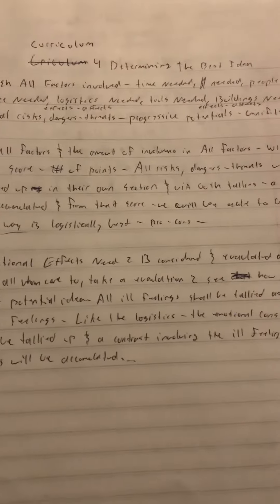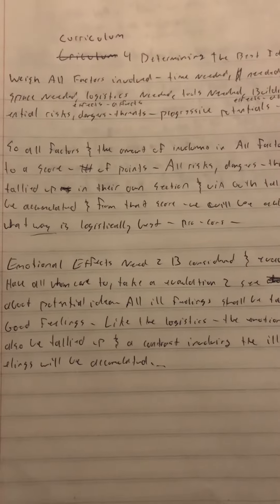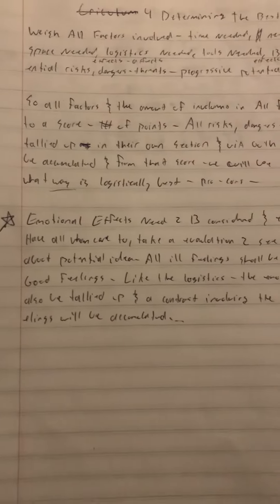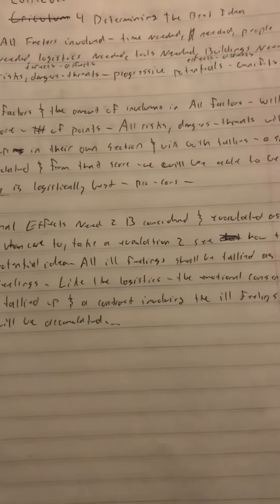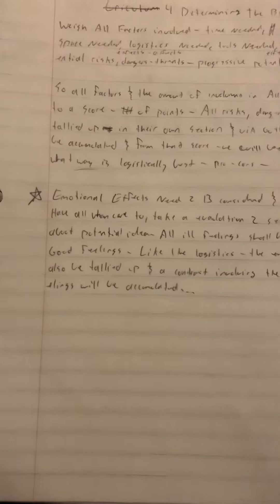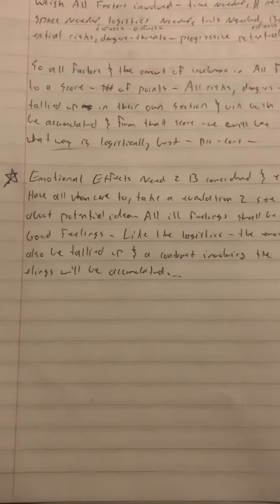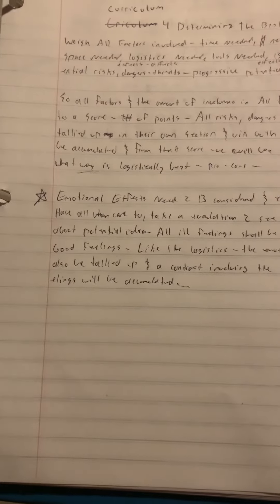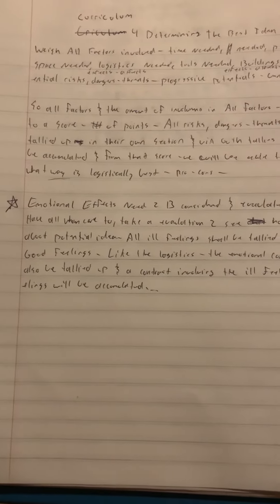Curriculum 2 help us determine what way-idea is best & should then lead…physical-emotional factors…